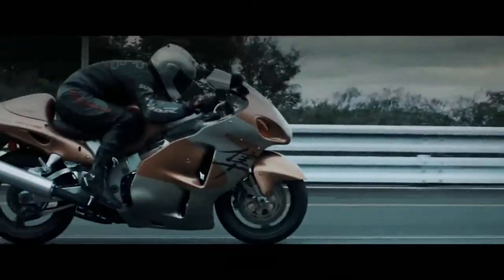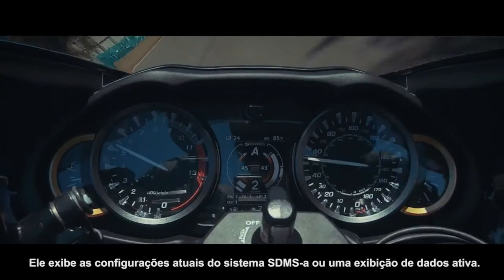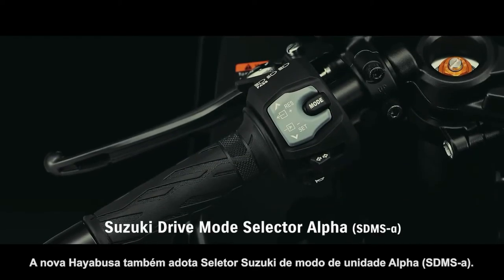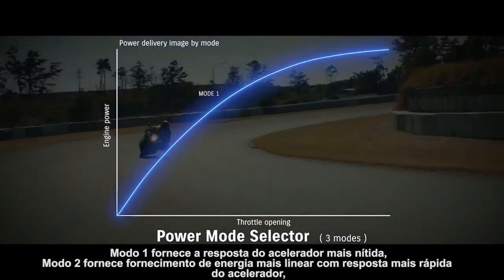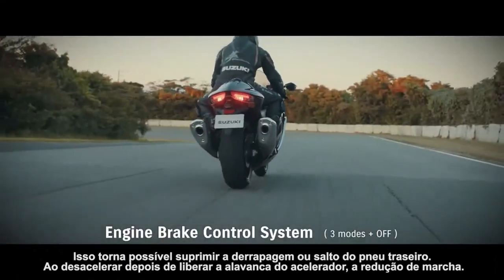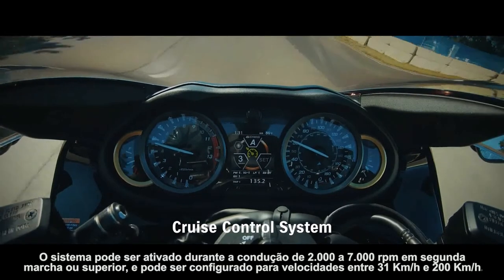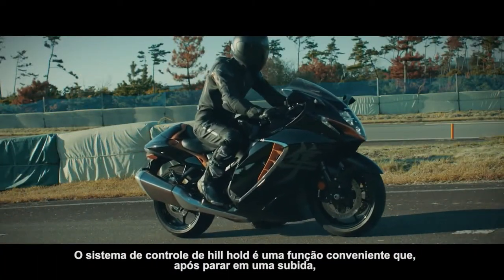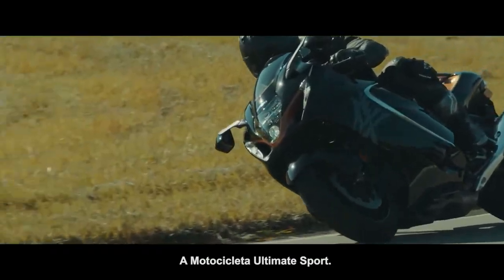NOVA SUZUKI HAYABUSA GSX 1300R QM2 - PAINEL DE INSTRUMENTOS